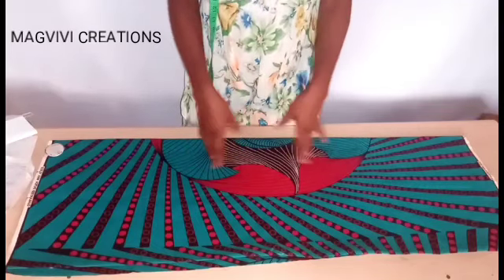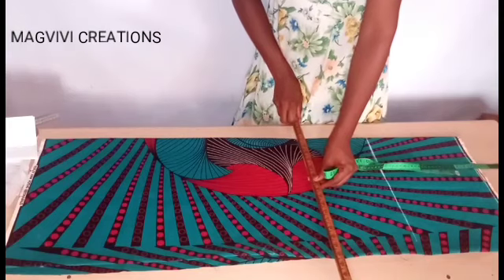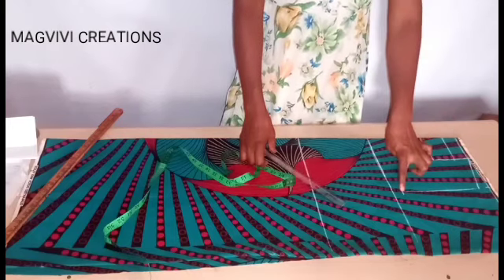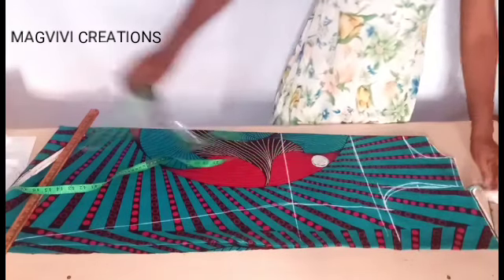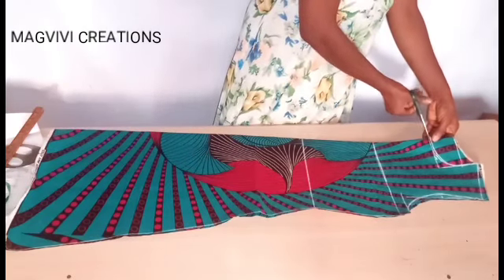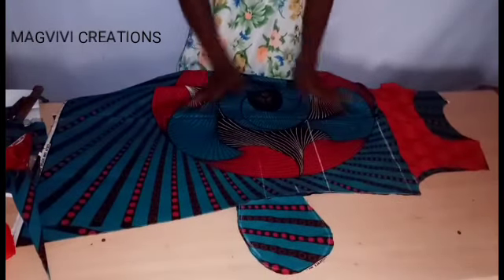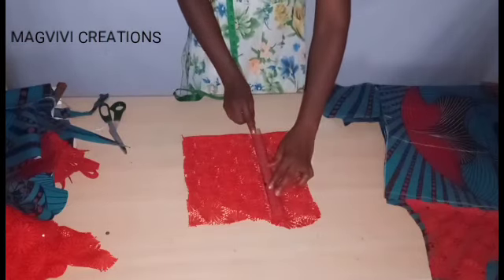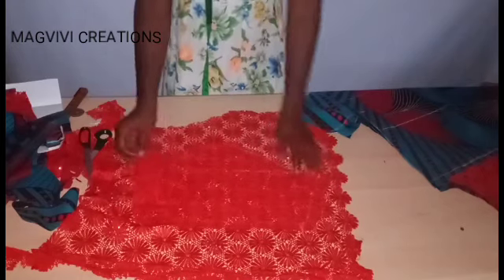HOW TO MAKE AN A-LINE GOWN WITH YOKE AND POCKET, EASIEST WAY TO CUT AND SEW A-LINE GOWN. KAFTAN.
HOW TO MAKE AN A-LINE GOWN WITH YOKE AND POCKET
how to cut and sew A-line gown
kaftan cutting and sewing

Hi friends in this video, I showed how to make a-line gown with yoke and pocket.